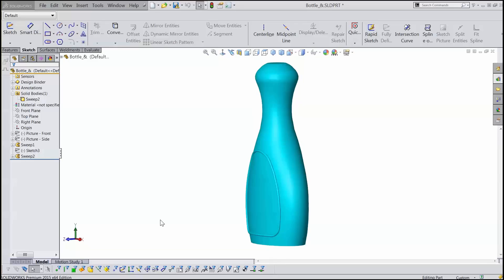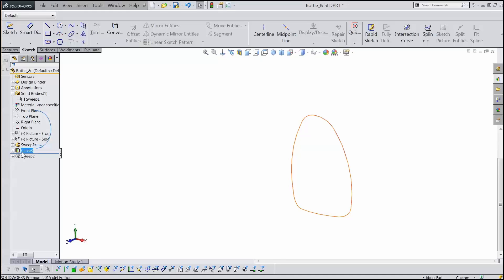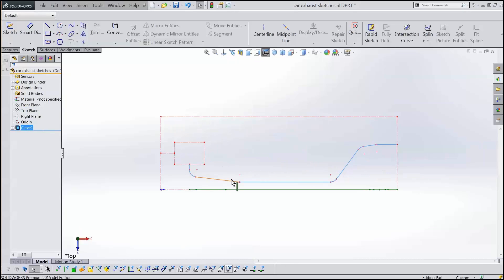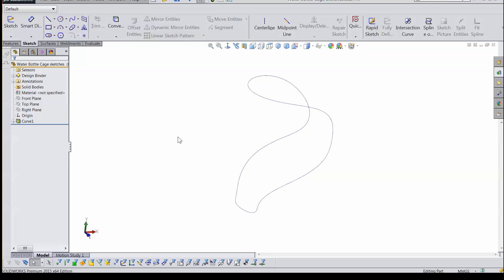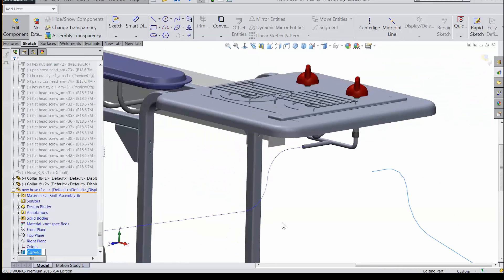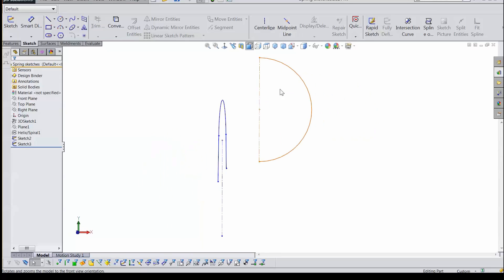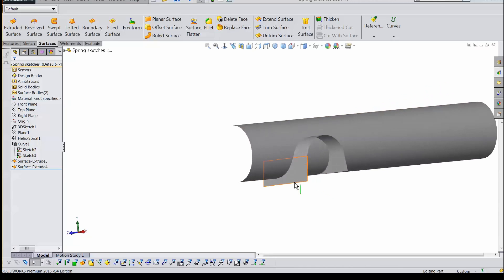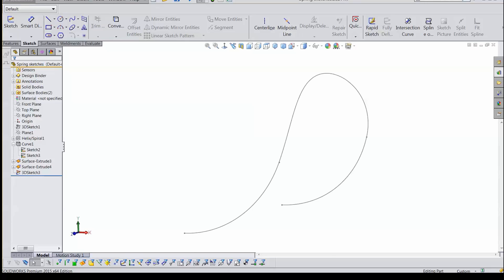SOLIDWORKS – Projected Curve – Sketch on faces and Sketch on sketch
An overview of how Projected Curve works.  Example of Sketch on faces, and several examples of Sketch on sketch. An explanation of what’s going on behind the scenes, and how SOLIDWORKS derives this type of curve.

Quick Tip presented by Guy Delozier of GoEngineer.